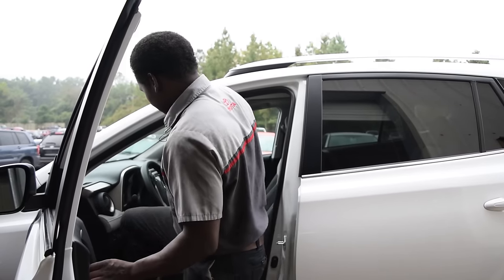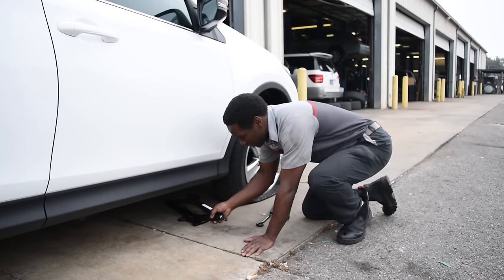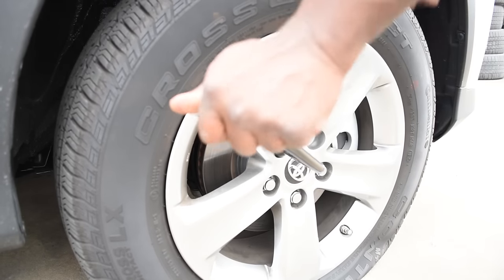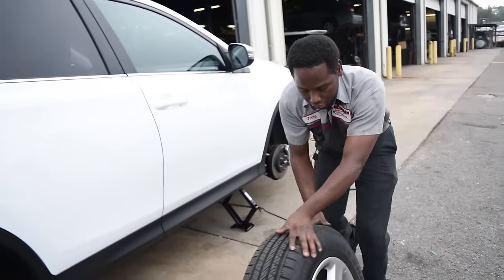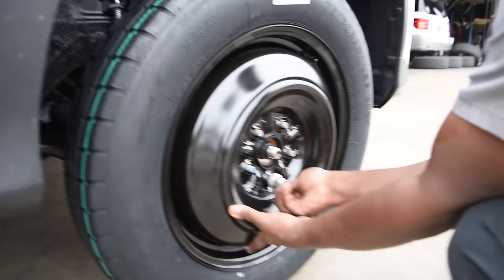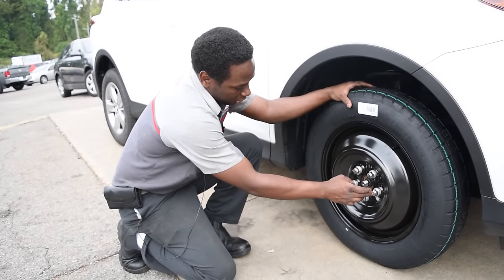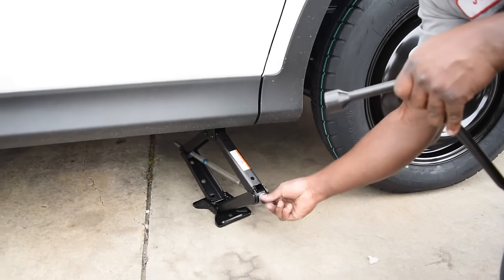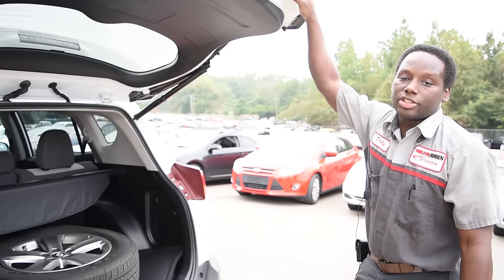How To Change a Flat Tire with Certified Technician Jimmy Berry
It's something you've always meant to learn. Even if you can remove a flat tire and put on a spare, Milton Ruben Toyota Certified Technician Jimmy Berry is sure to teach you something in this video as he demonstrates the entire tire-changing process on a 2015 Toyota RAV4.

Keep your tires safe by visiting Milton Ruben Toyota during Tire Month.